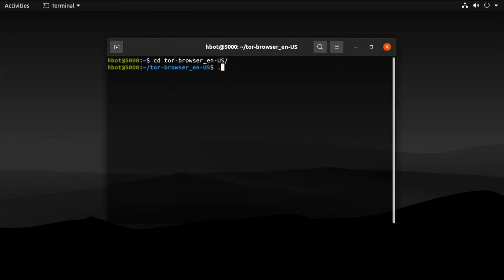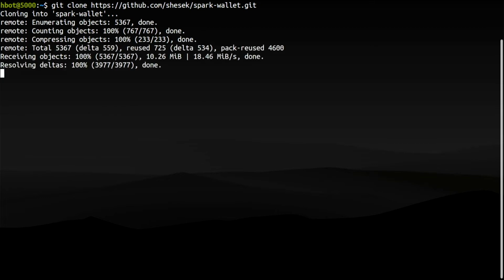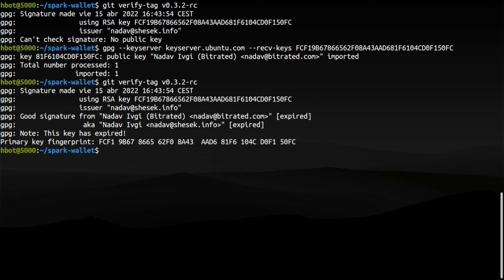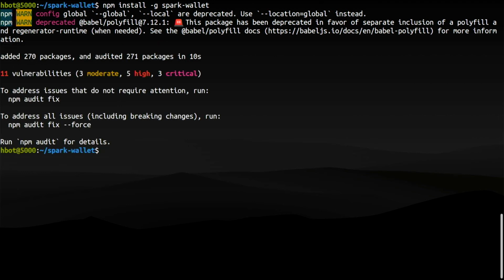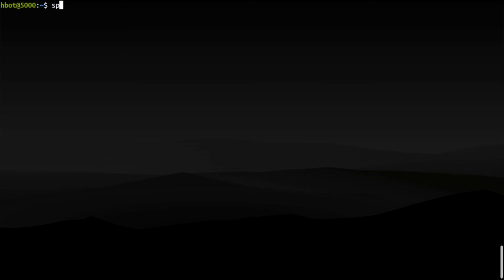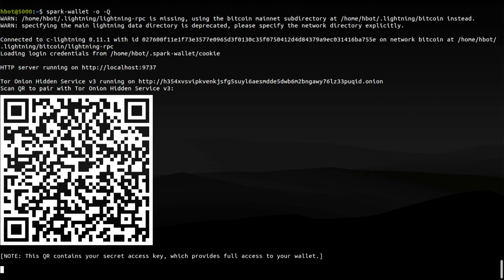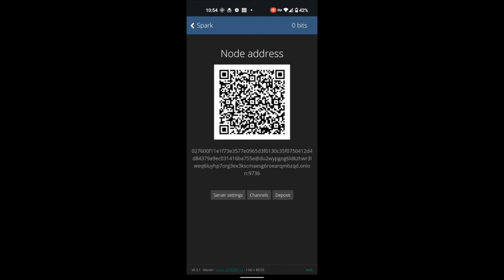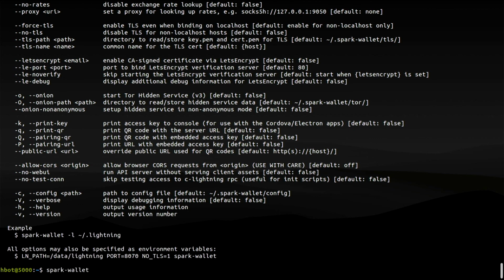CLN 5 - Spark Server & Wallet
bc1qny4am3clu0gcsq3hvja4vcdhwd529hgmnlavfh